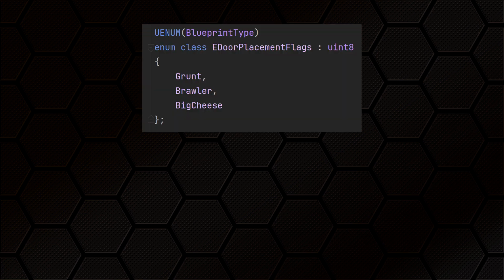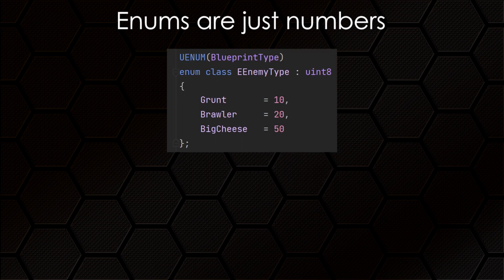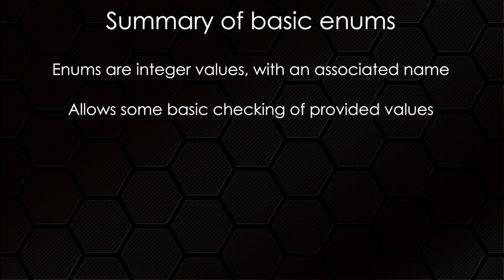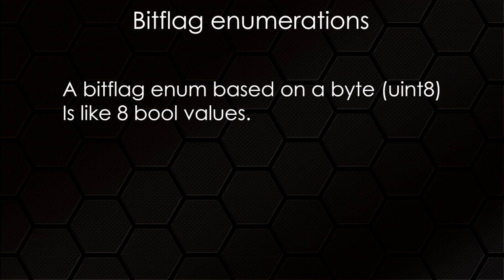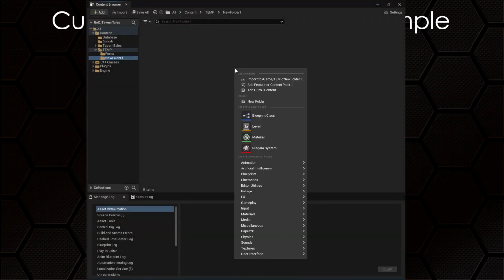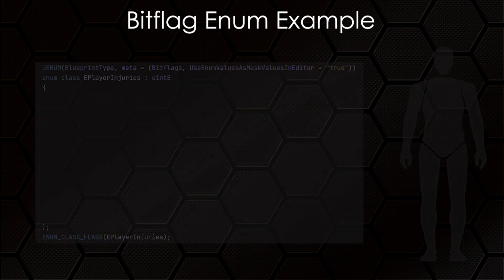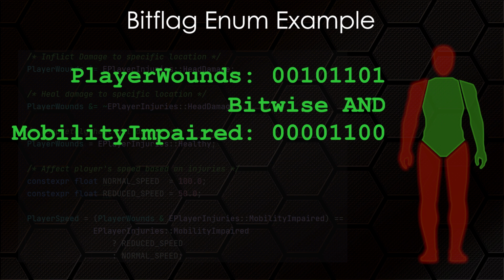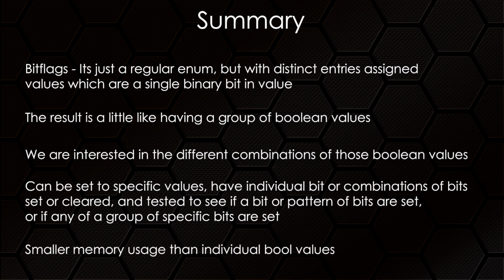Using Enums and BitFlags in Unreal Game Development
Discusses what enums are, how they work and why you might want to use them., with an overview of Bitflag enums, and has a couple of examples in Blueprints and C++ using these things.

Chapters
00:00 Introduction
00:19 What are Enums?
02:58 Enums are just numbers
04:02 Zero value convention
04:20 Enum Specifiers
05:35 Summary of basic enums
06:01 Bitflag Enums
06:26 Binary
09:08 Bitflags work with Binary
11:39 Example 1 - Currency Conversion Blueprints
15:05 Example 2 - Player Injury Locations C++
15:27 Specifying Bitflag Values in C++
16:46 Example 2 - Continued
18:29 Common Bitflag Operations
19:58 Summary